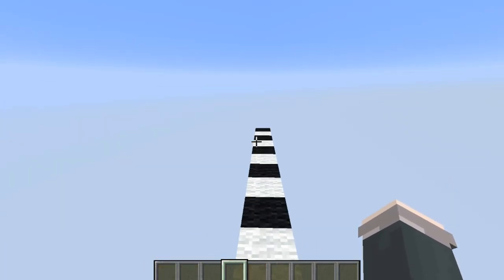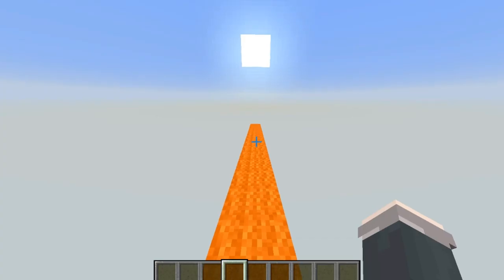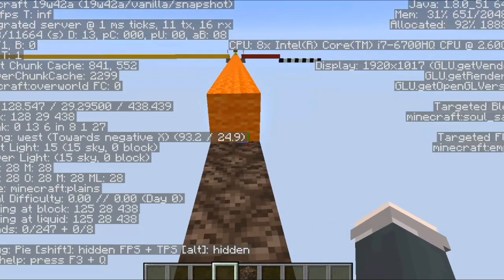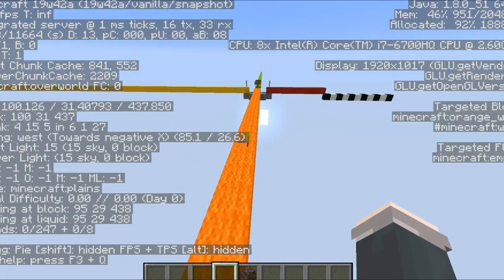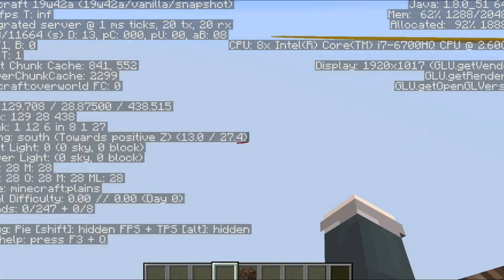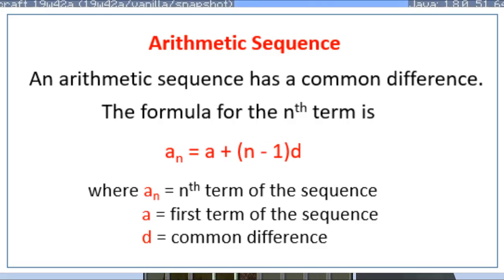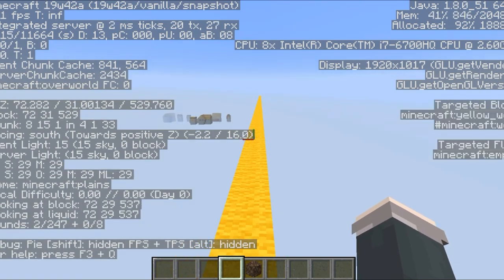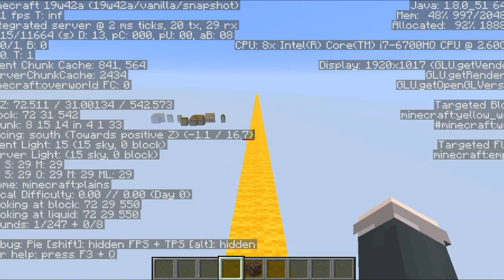Can You Make a 6 Block Jump in Minecraft? (Physics and Algebra Proof)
Note* When I refer to it as an arithmetic sequence, It would just as easily be geometric. This would increase the jump number further, so I will choose to ignore it.